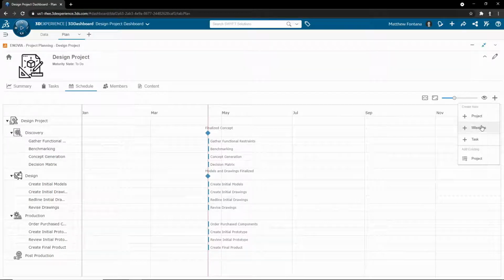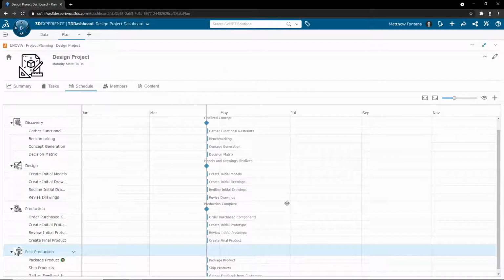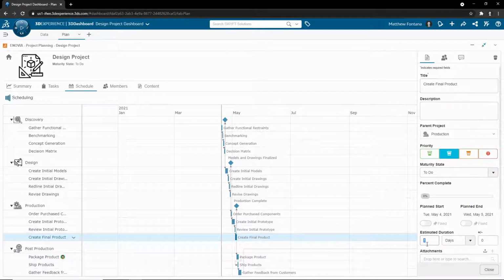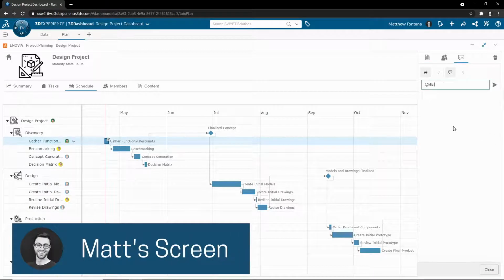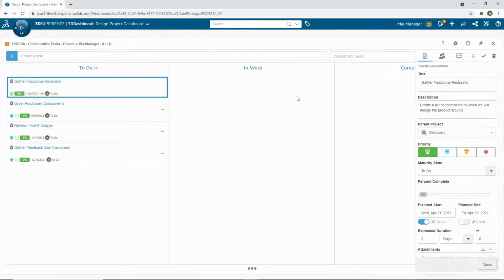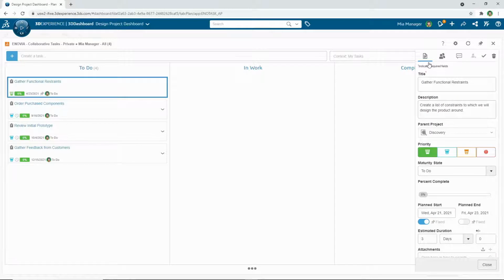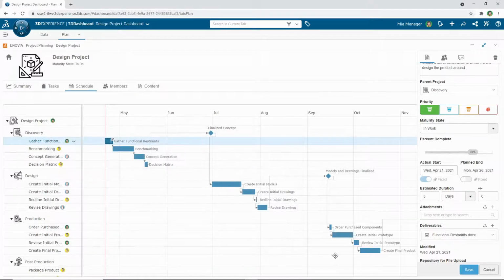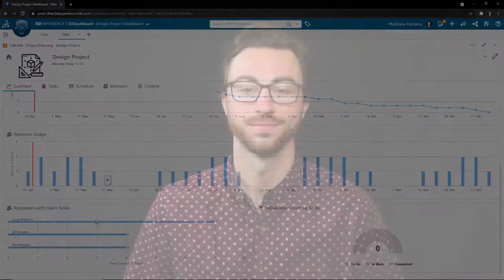Discover the Project Planner Role on 3DEXPERIENCE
The Project Planner role on the 3DEXPERIENCE Platform will eliminate your project management headaches! With its simple, intuitive interface, you can quickly get started on scheduling projects, assigning tasks, and collaborating seamlessly with your team.

In this video, we give you a first look at Project Planner, which features the powerful Project Planning app, designed to streamline your entire project management process.